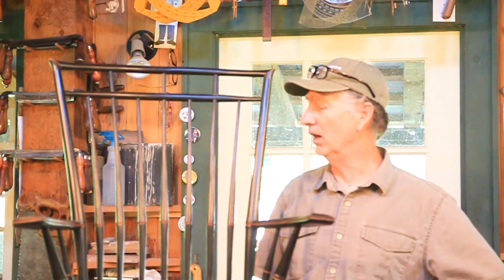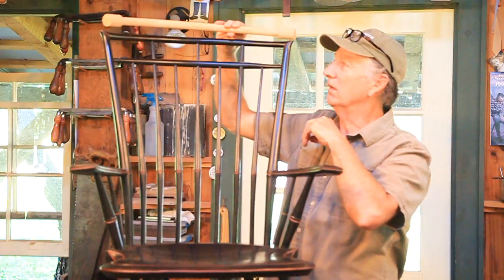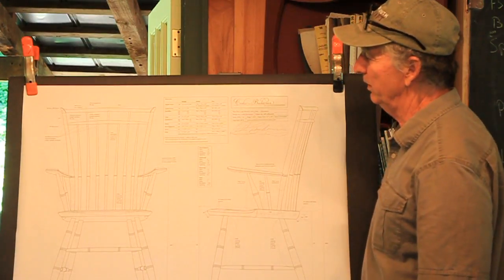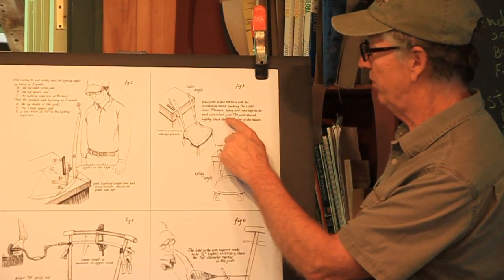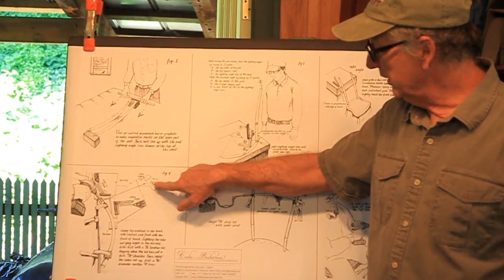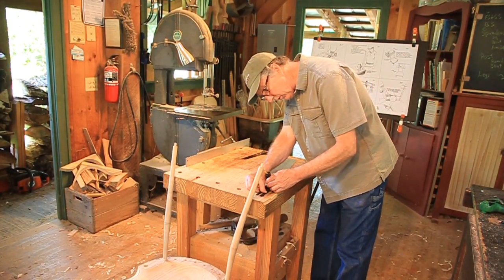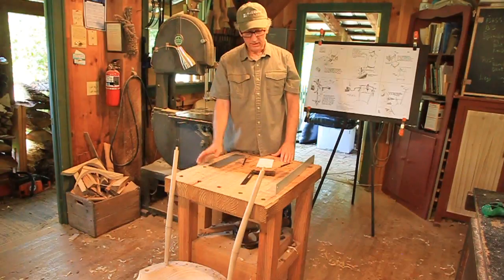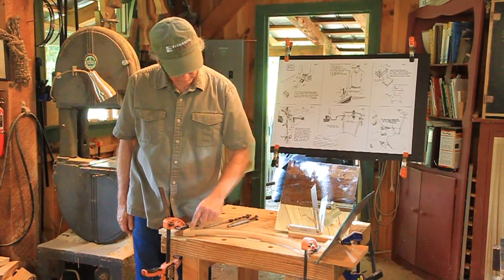Figures 3 and 4: Measure Rake and Splay Angles of Posts and Drill Holes for Crest RAil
Curtis demonstrates the techniques he uses to accomplish the tasks illustrated in Figures 3 and 4 on his plans for making a Birdcage Windsor Chair.